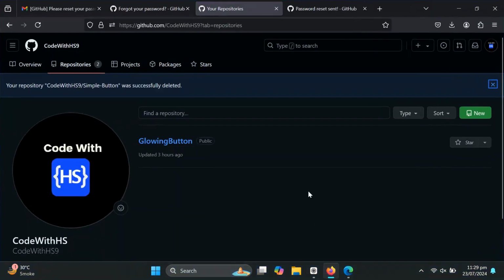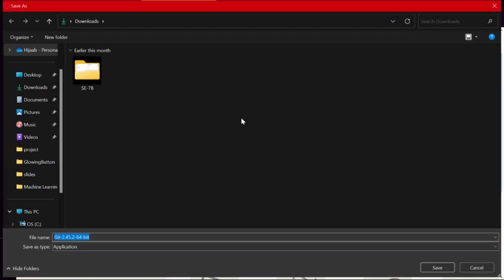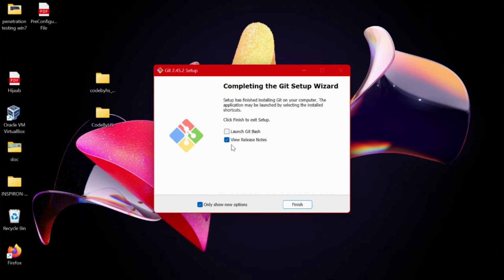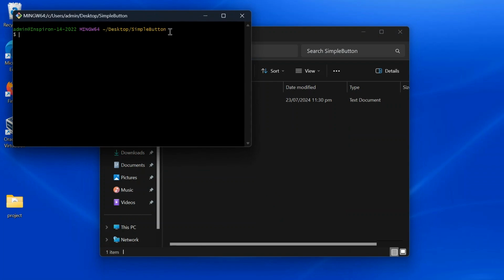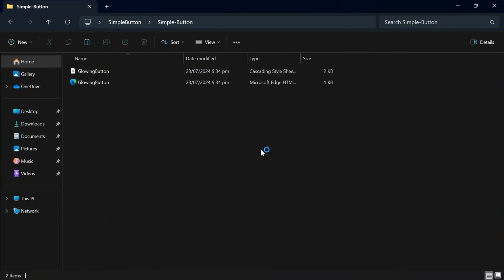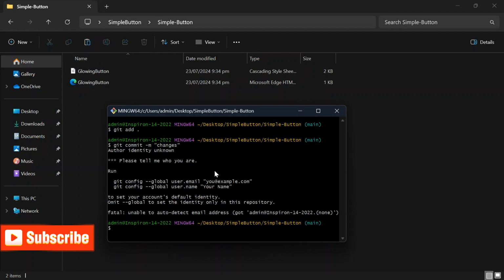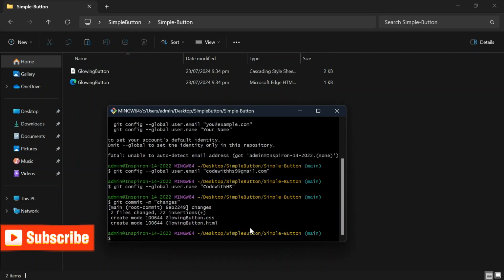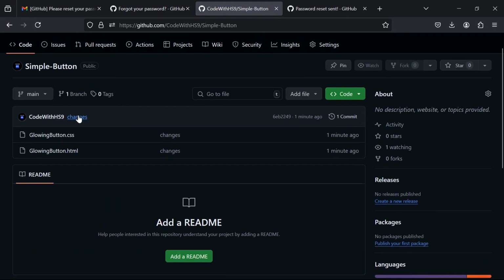HOW TO PUSH A PROJECT ON GITHUB USING GITBASH | DOWNLOAD & INSTALLING GITBASH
What you will learn:
Prior knowledge of using github
How to DOWNLOAD and INSTALL Git bash
How to COMMIT and PUSH code using the Git bash command.